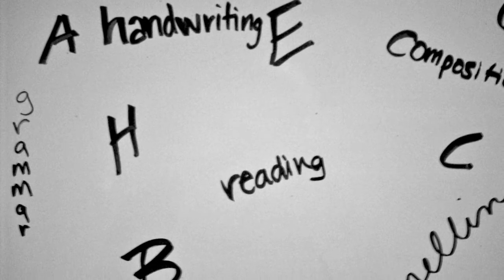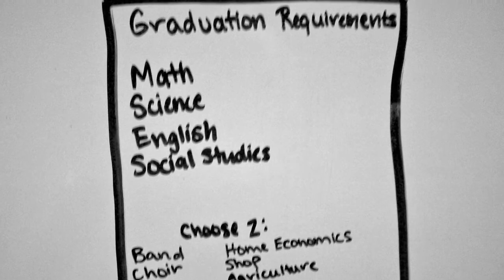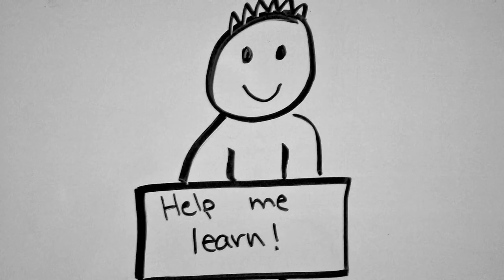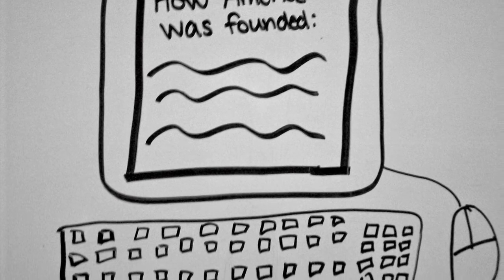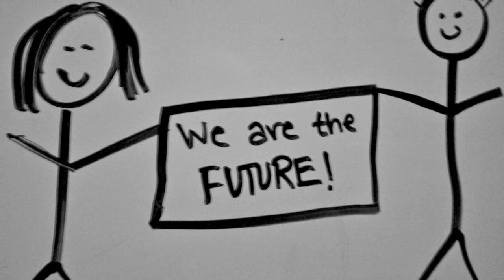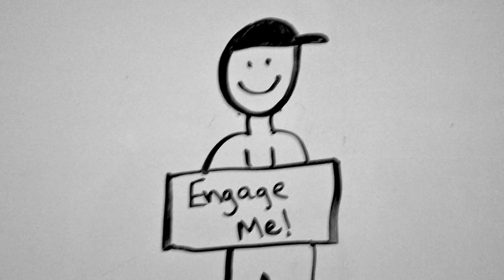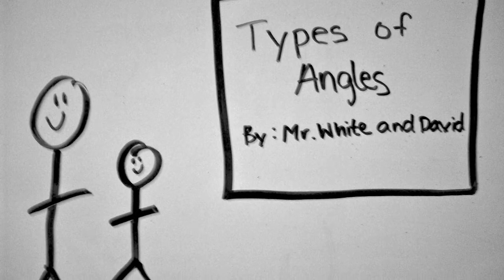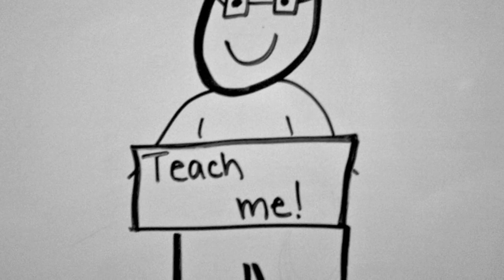Kelsey Rae Witt's Digital Story